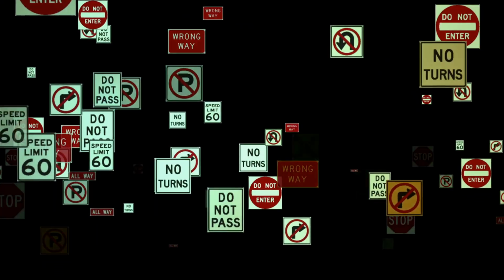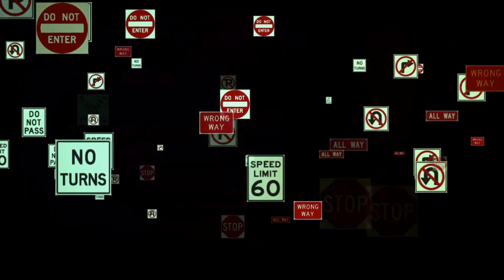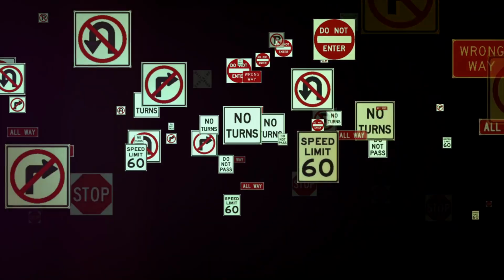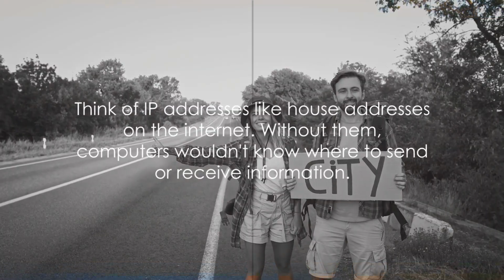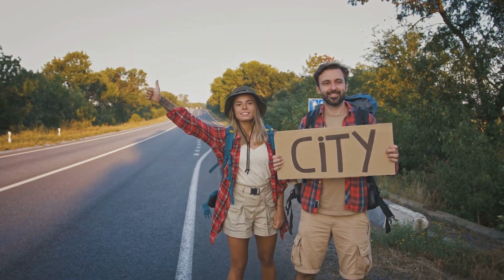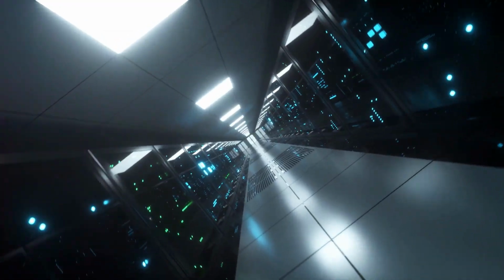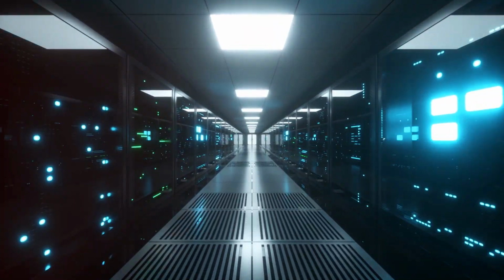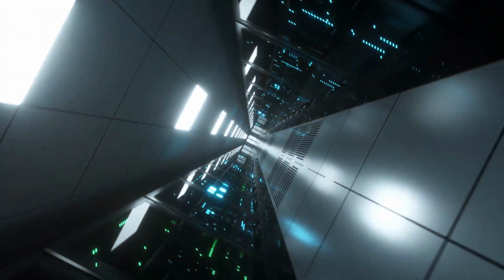How does Computer Hardware Work? Internet, Network, Intranet, let's explore the basics of networking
How does Computer Hardware Work, Internet, and Network  let's explore basic Computer Hardware